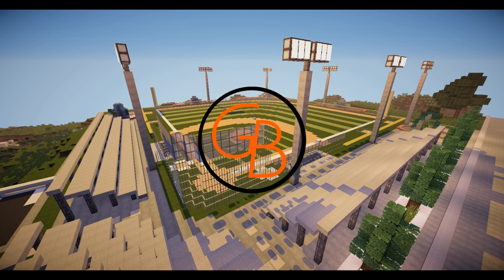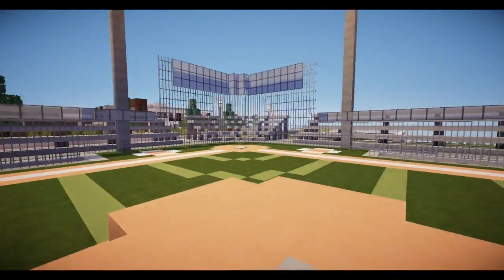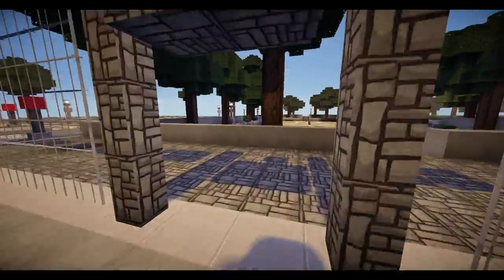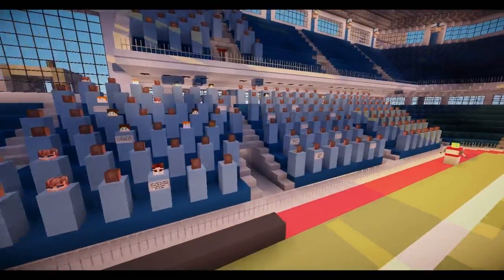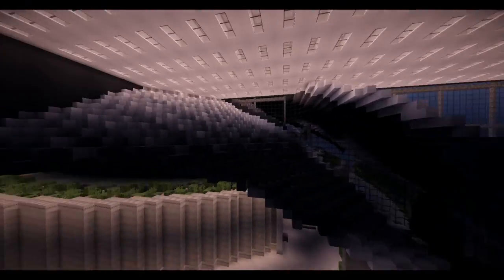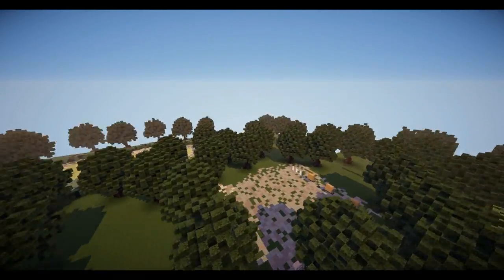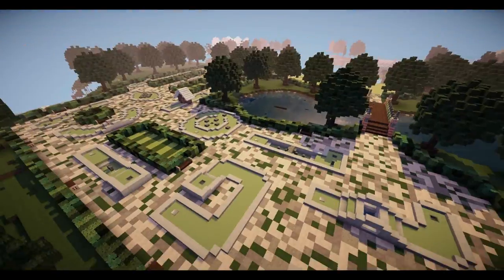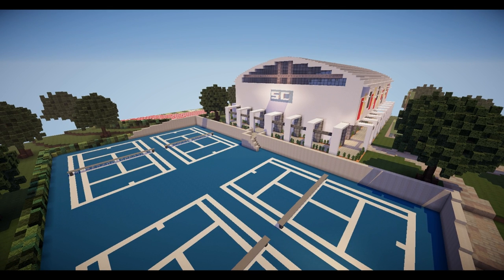WoK Top 5 - Sporting Complexes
World of Keralis Top 5 creations, Sporting themed!

5 - Goldenn -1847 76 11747
4 - john_sauve -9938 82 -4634
3 - OUFCwaffle 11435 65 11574
2 - DHRJelmer -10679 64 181
1 - BoyLegends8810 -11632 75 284